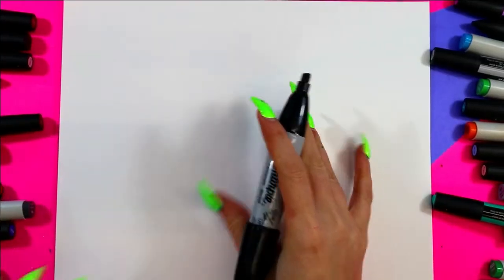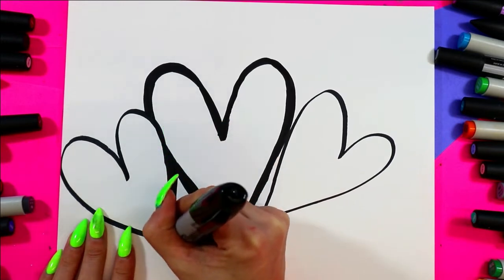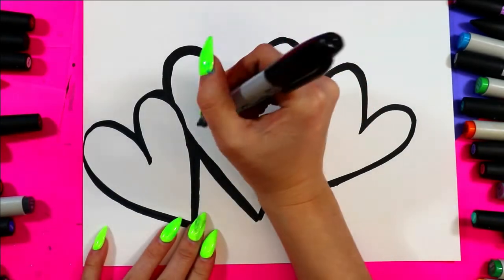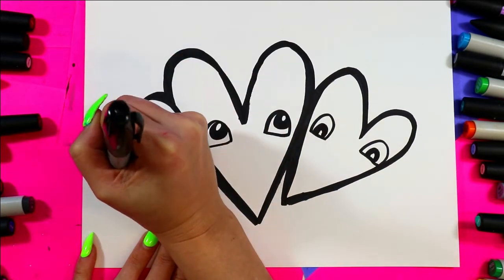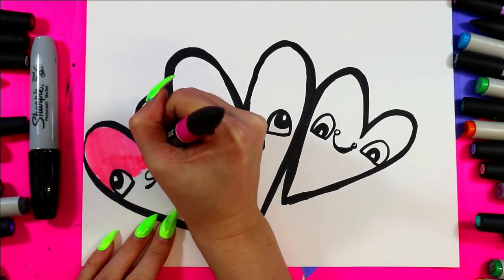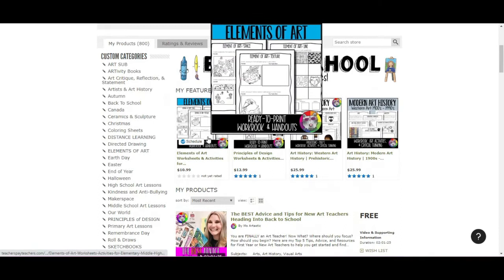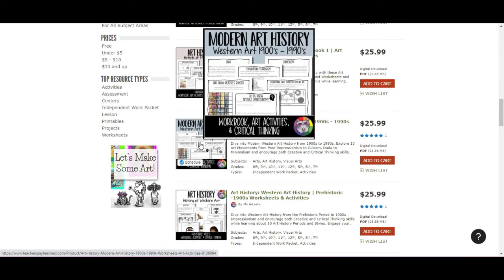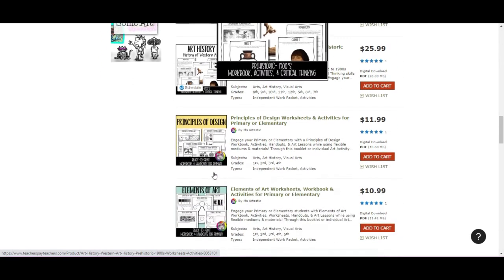Create a Heart Artwork for Valentine's Day with this Art Lesson Tutorial for KIDS!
Drawing Time! Let's make a Heart Artwork design with this guided art tutorial that makes learning art and how to draw easy to do. Step-by-Step Art Making Fun! Super Cute & So Easy to do! Use whatever mediums or materials that you have and follow along with this art tutorial! This is a quick and easy, hands-on drawing and art tutorial that you can do at home or in the classroom. Grab your Art Making Mediums and Let's Make Some Art!

4) Ms Artastic Blog | Art Education Resources & Tips:VISIT MY Art Education Blog